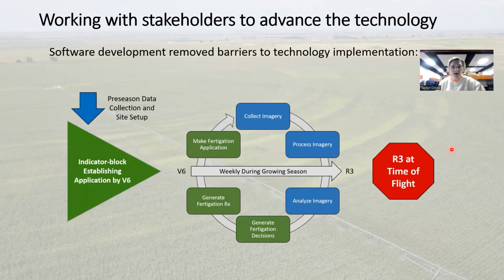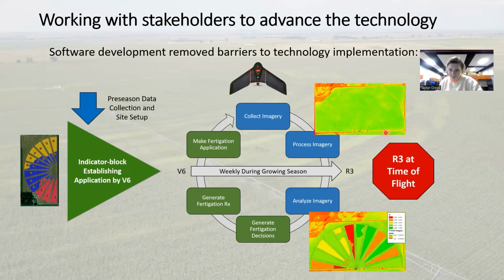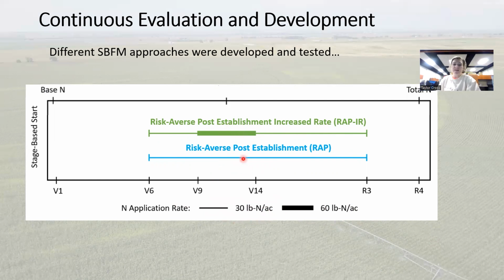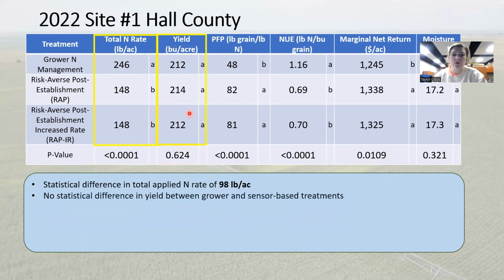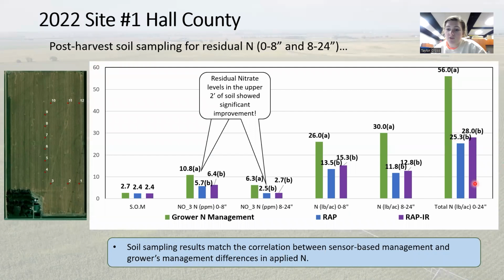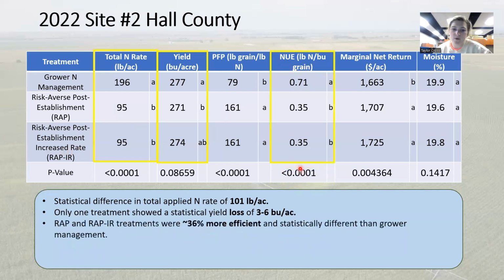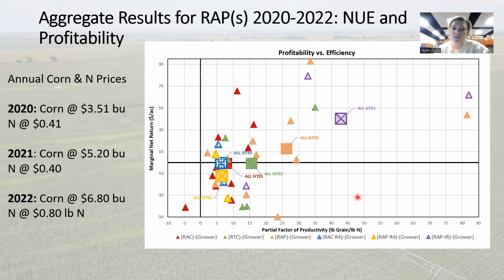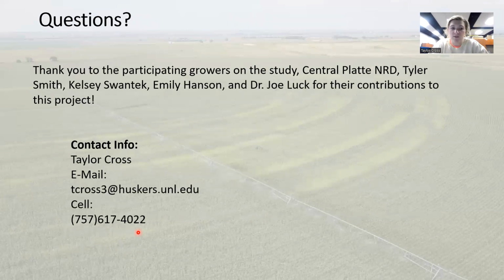Sensor-Based Fertigation Management | On-Farm Research Trials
Taylor Cross, masters student at the University of Nebraska-Lincoln, discusses sensor-based fertigation management.  She discusses the on- farm research trials, the results they received, and how they use UAV's equiped with multispectral sensors to detect nitrogen deficiencies to make in season nitrogen application recommendations.

Presentation Order
Nitrogen Management Timeline: Dean Krull, UNL Demo Project Coordinator
Fertigation Trials: Taylor Cross, UNL Grad Research Student
Sentinel Fertigation: James Herrick